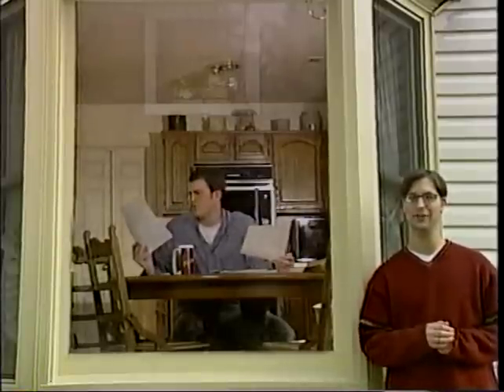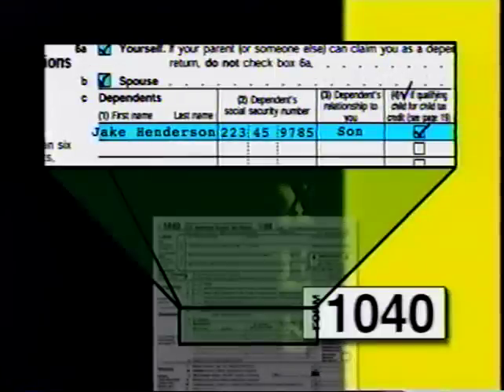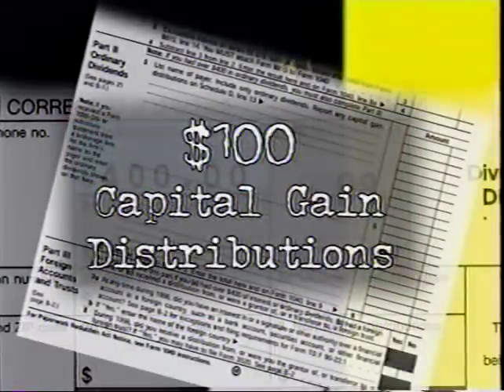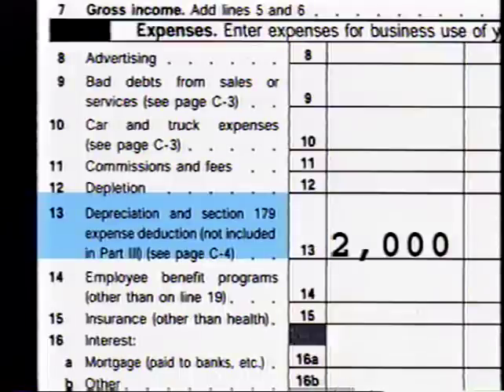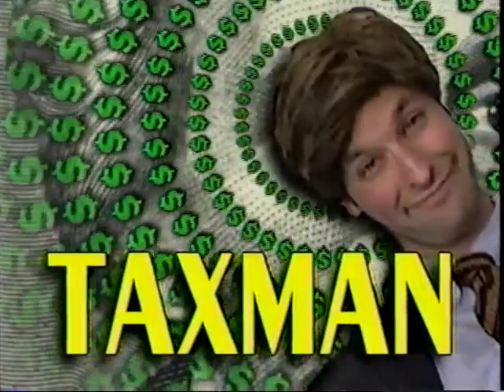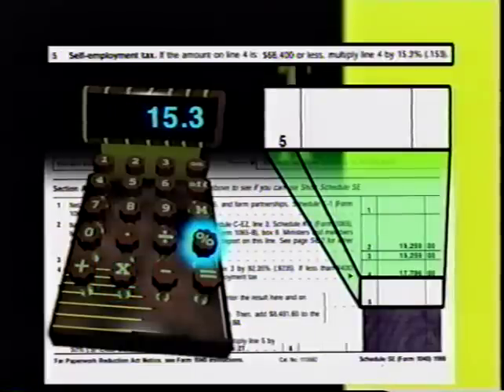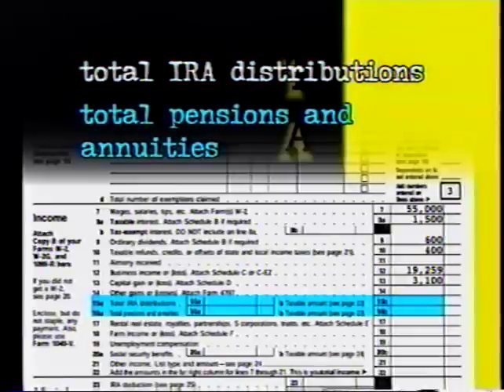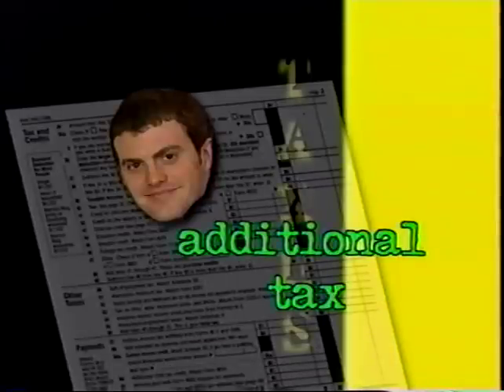No Brainers on Taxes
The Hendersons have been through enough. I am officially petitioning the IRS to let Vicky Henderson deduct her ice-cream runs to the local stop and shop! Please join me in supporting this worthy cause!